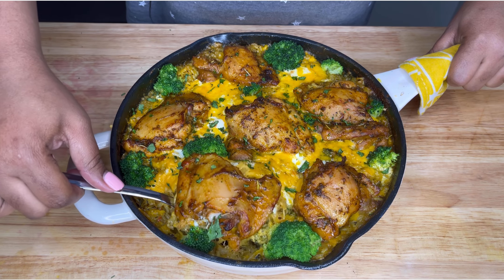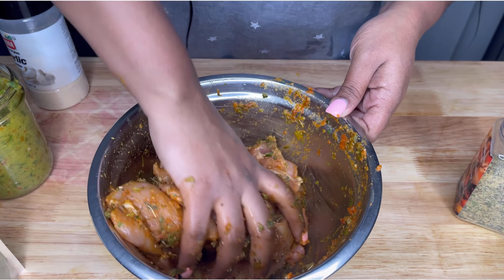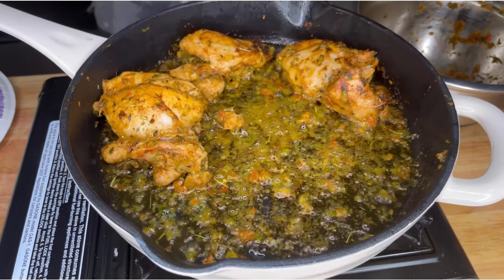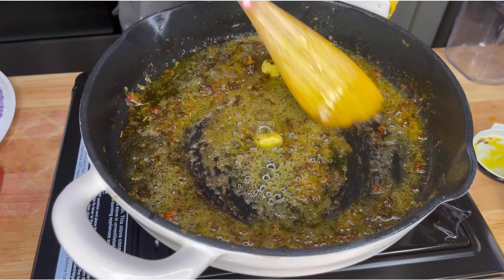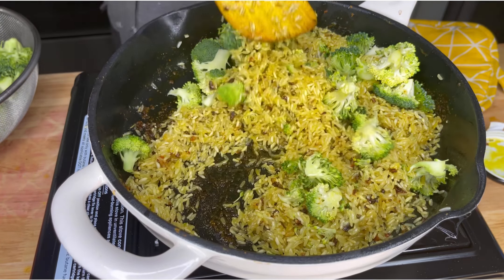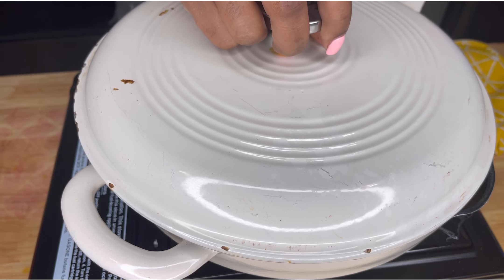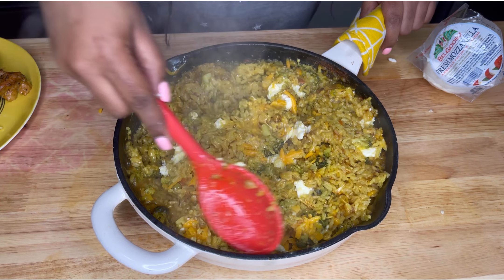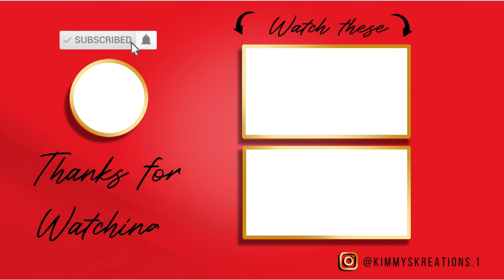Cheesy Chicken and Broccoli Rice | One pan meal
Chicken thighs
1 cup or fresh broccoli
1.5 cups of long grain white rice
1 can of cream of chicken
2.5 cups of chicken broth
1 tbsp salted butter
1 tsp roasted chicken bouillon base

Seasoning for the chicken:
1/4 cup green seasoning (see my video)
1.5 tbsp of complete seasoning (I used QueenMaries “I put that on everything”
1 tsp poultry seasoning (I used browngirlspice)
1 tbsp garlic powder
1 tbsp smoked paprika

Seasoning for the rice:
1 tsp tumeric powder
1 tsp poultry seasoning
1 tsp garlic powder

1/2 cup mild cheddar
1/2 cup sharp cheddar
1/4 cup mozzarella